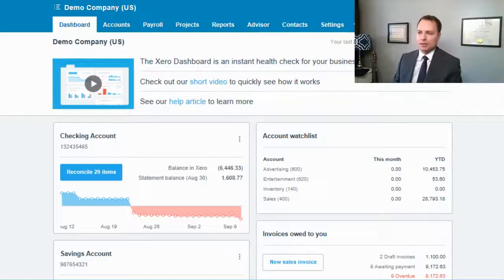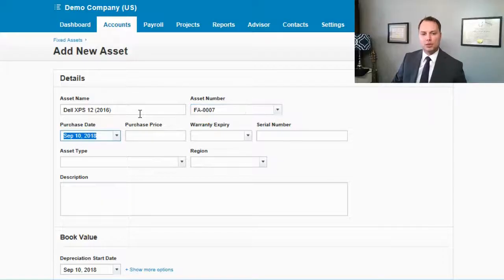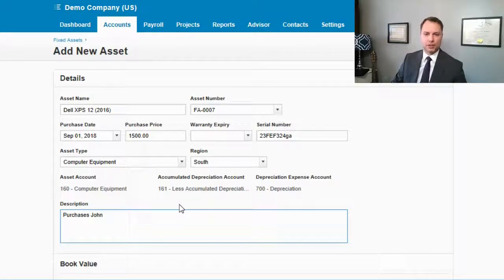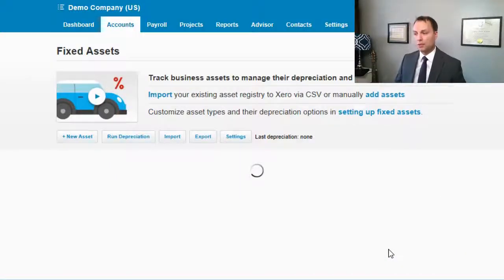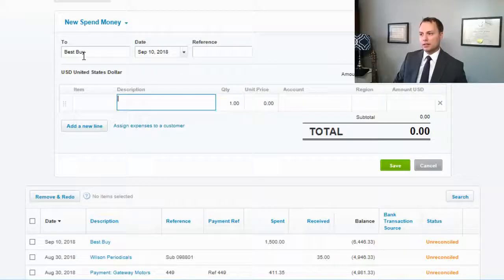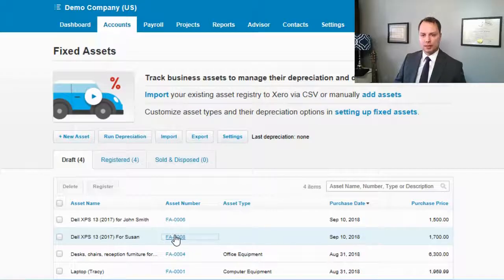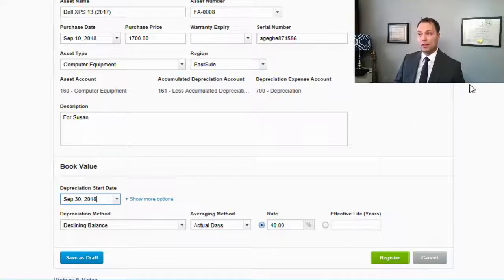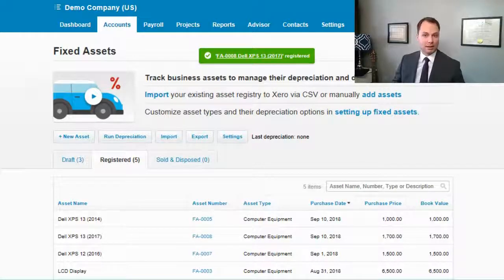Adding A Fixed Asset In Xero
Overview of Fixed Assets in Xero